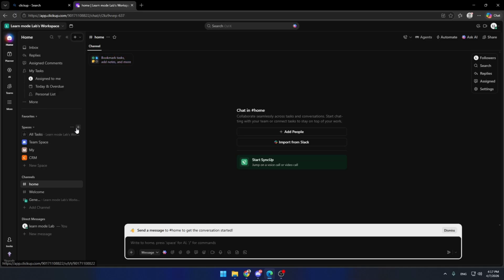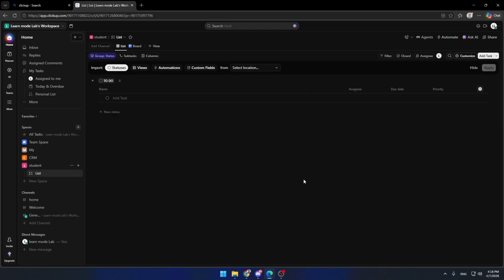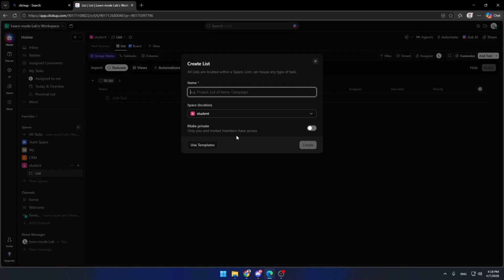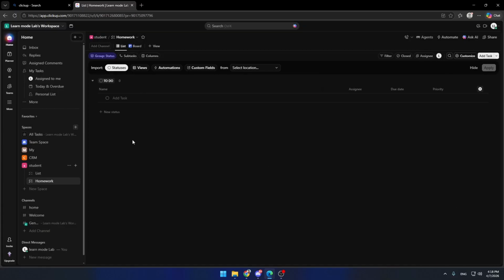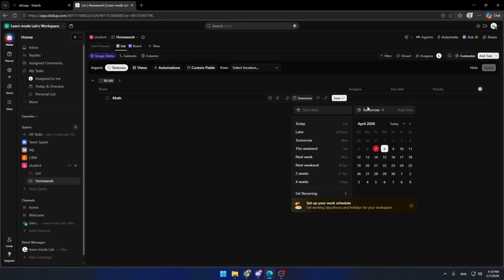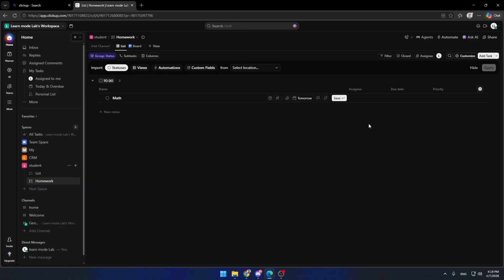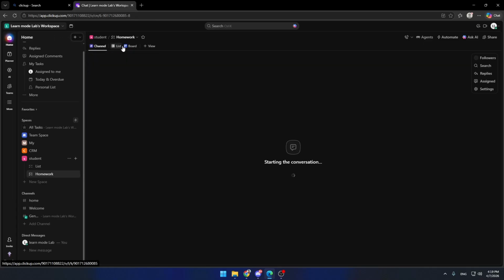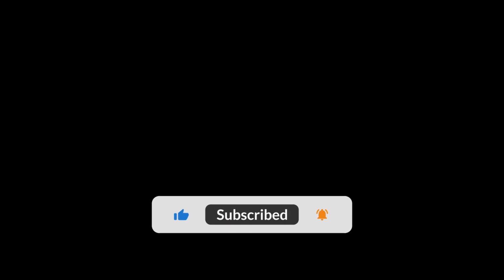HOW TO USE CLICKUP FOR STUDENTS (STUDY & ORGANIZATION GUIDE 2026)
In this 2026 guide, you’ll learn how to use ClickUp as a student to stay organized, manage assignments, and boost productivity. Whether you’re in school, college, or self-learning, this tutorial shows you how to turn ClickUp into your personal study system.

ClickUp can help you manage homework, deadlines, notes, and study routines all in one place.

In this video, you’ll learn:
 • How to set up ClickUp for school use
 • Organizing subjects into Spaces or Lists
 • Creating tasks for assignments and deadlines
 • Using due dates and reminders
 • Tracking exams and study sessions
 • Using checklists for daily tasks
 • Creating a simple study planner
 • Tips to stay consistent and avoid procrastination